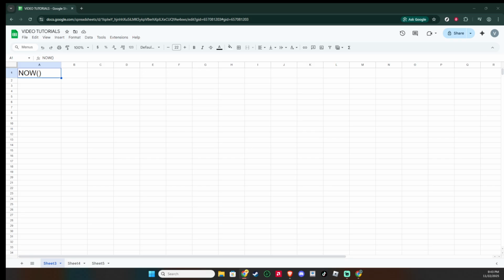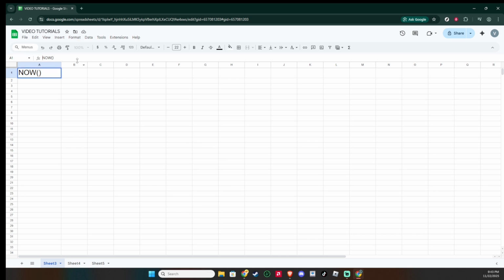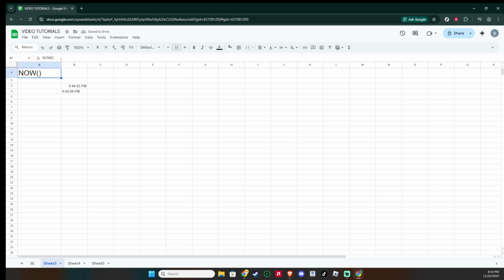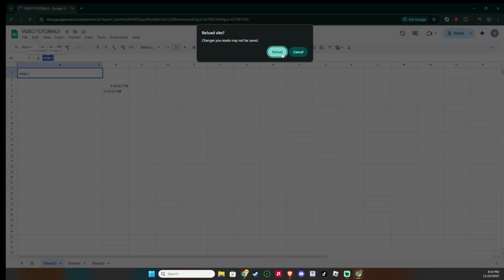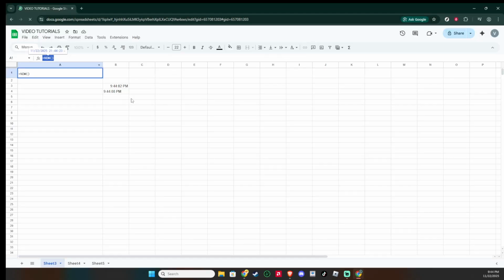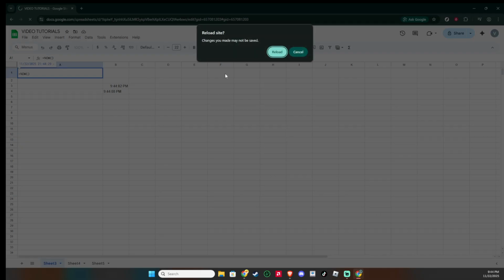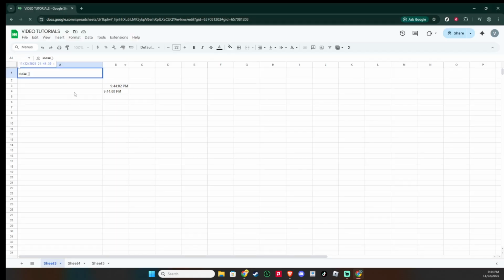How To Insert The Current Time With A Shortcut In Google Sheets [2026 Guide]